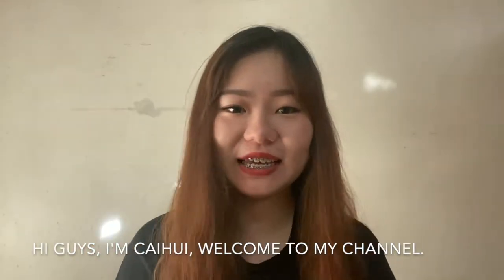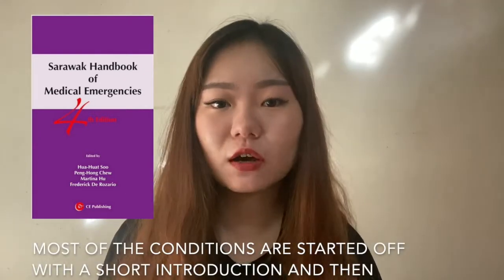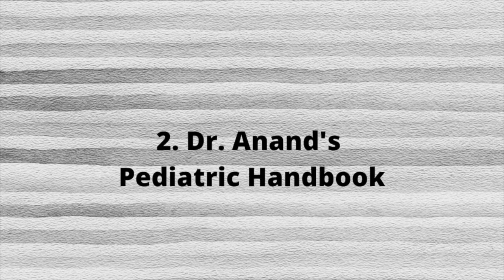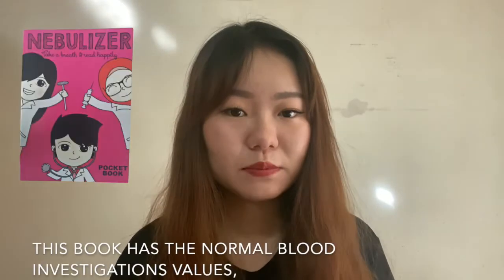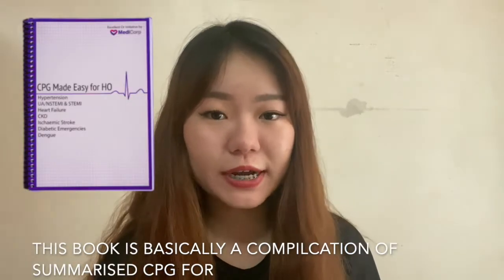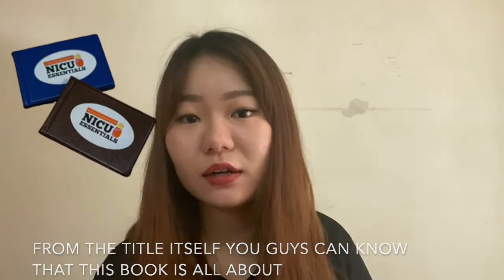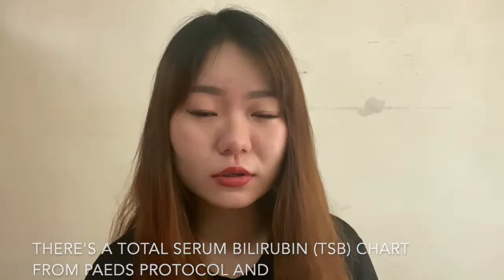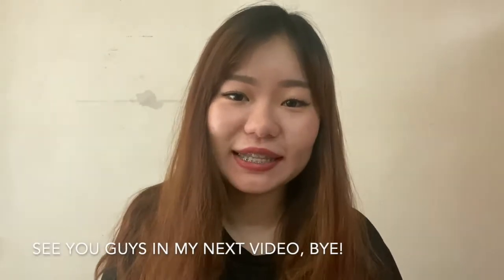[Pre-HO Series] Handbooks Or Pocket Sized Notes Before Housemanship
Hey guys, these are some of the medical handbooks and pocket sized notes i bought before housemanship and i personally feel that they are very beneficial.

Medical Bookstore
1) Kamal Medical Bookstore

Video’s watermark designed by pngtree

🎶 Music Info:
Title: Tired
Artist: Outdoors
Genre: Aesthetic

Recorded by iPhone 11.

P/S: Please note that all opinions in this video are only mine and do not represent anyone. 这个影片里我所说的纯属我个人意见,不代表任何人。